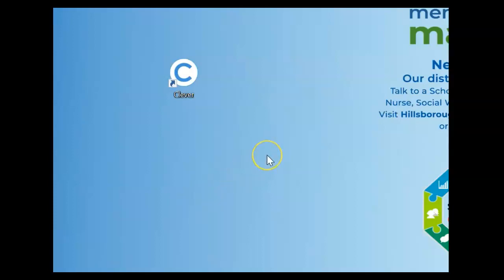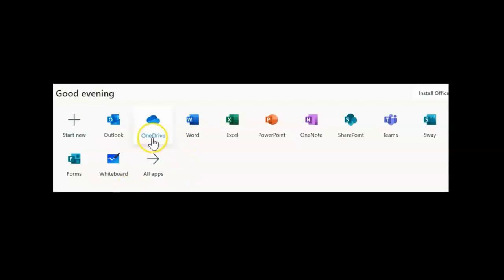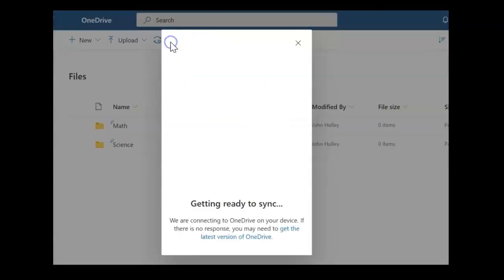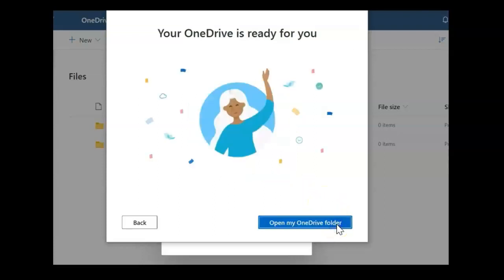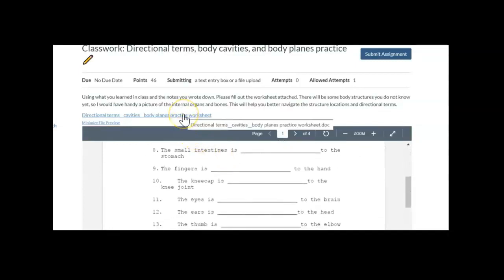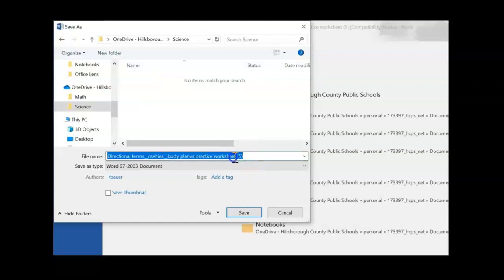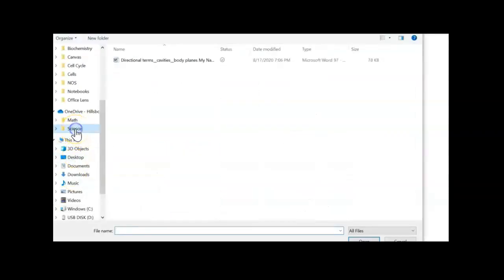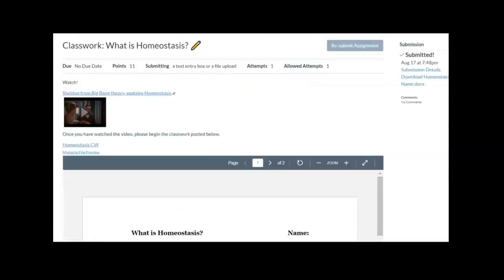How to use Office365 and OneDrive for Canvas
Through Clever.com, you will be able to have access to Microsoft Office and be able to use your OneDrive to download, save, and upload assignments to Canvas.